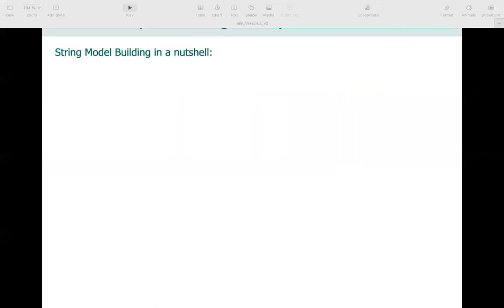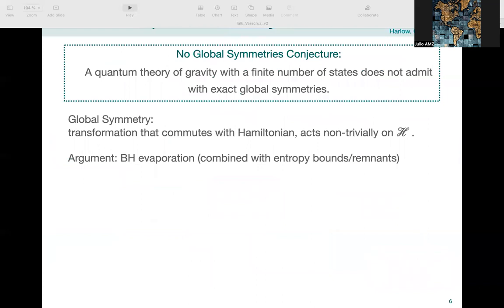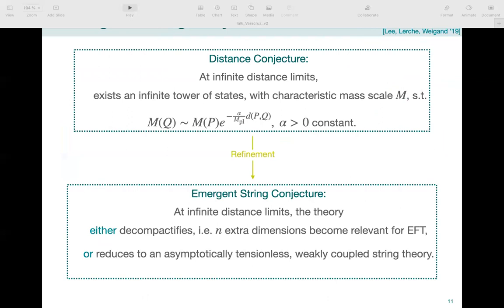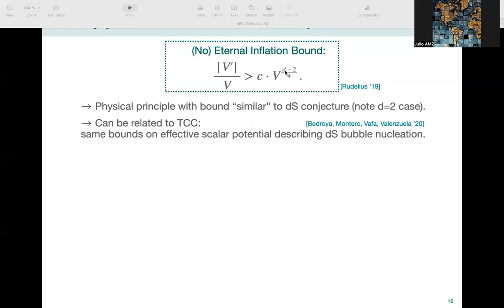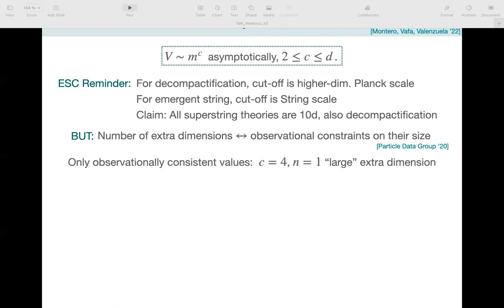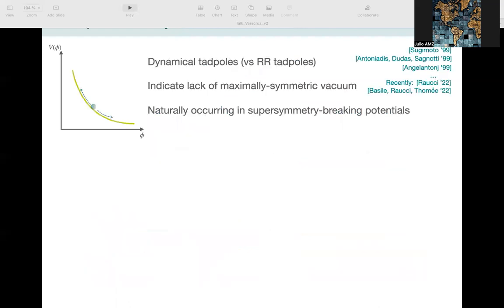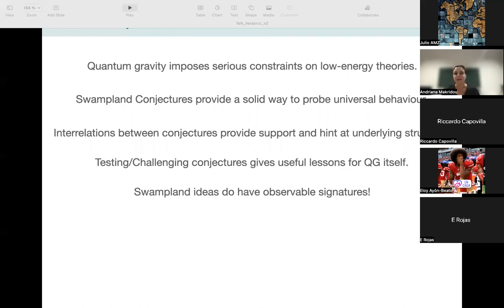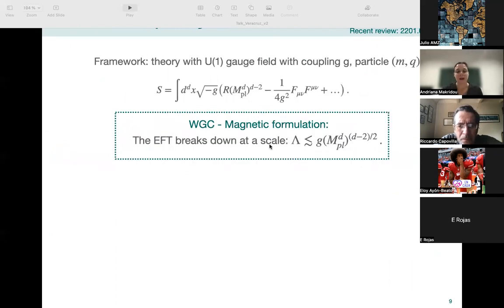Andriana Makridou - Max Planck Institue for Physics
Seminario de Física Gravitacional y Geométrica
Swampland program: an overview and selected insights
Impartido por Andriana Makridou
Octubre 5 de 2022